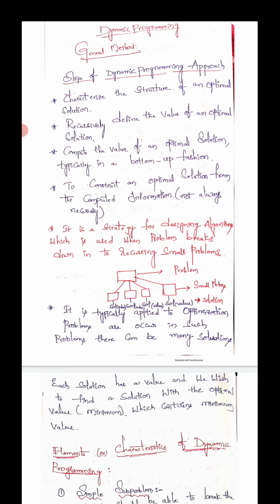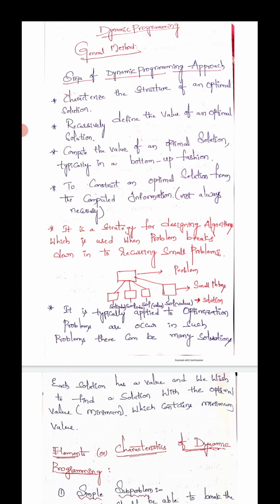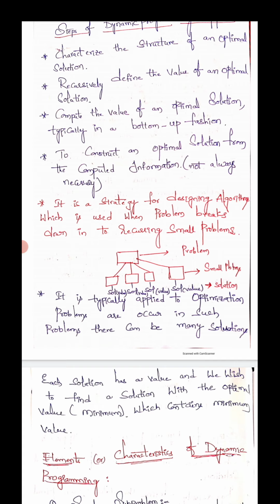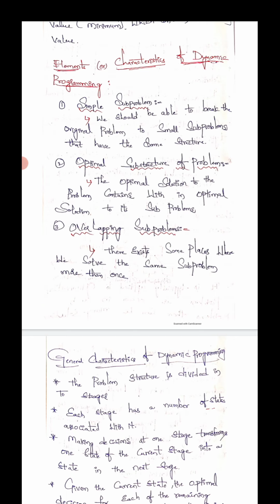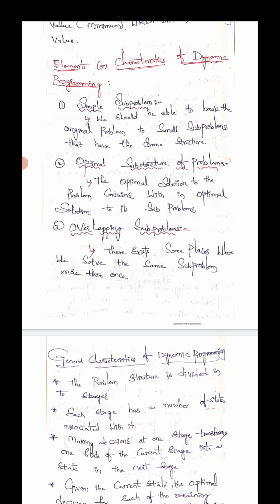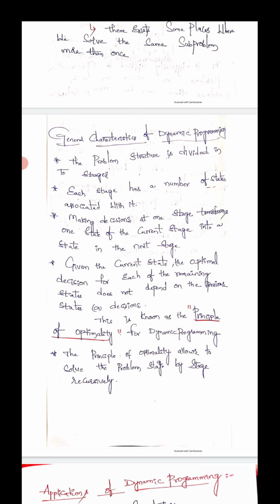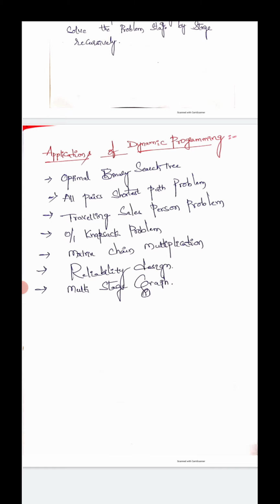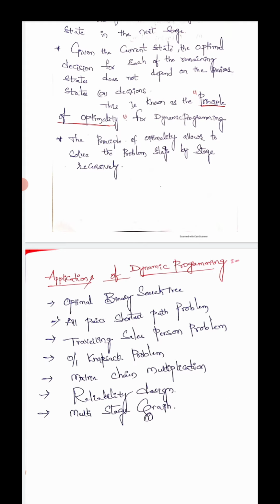Dynamic Programming General Method